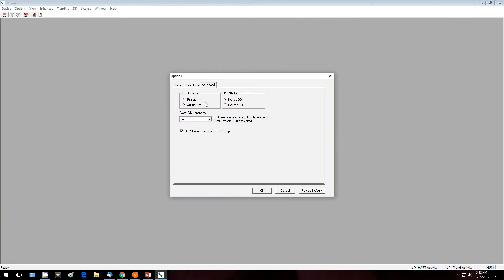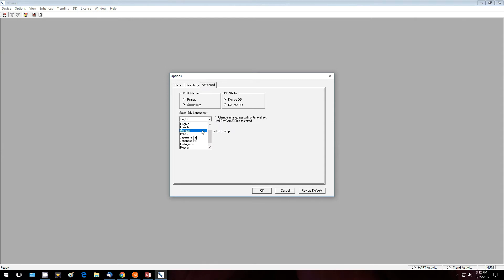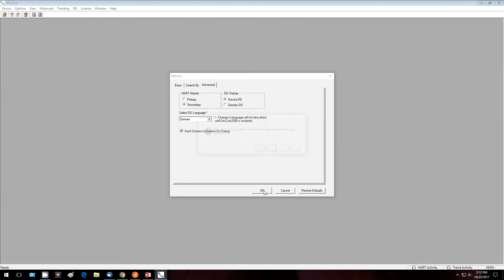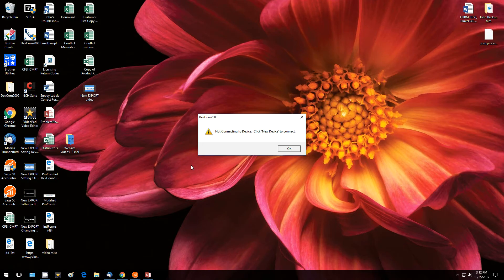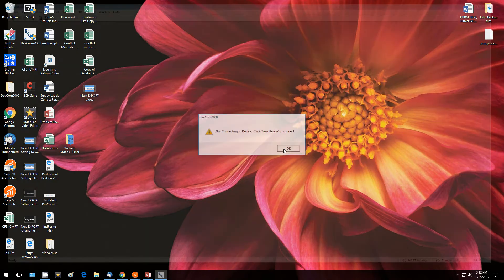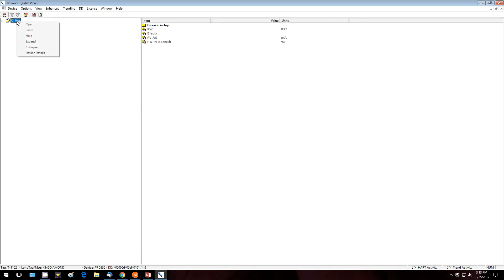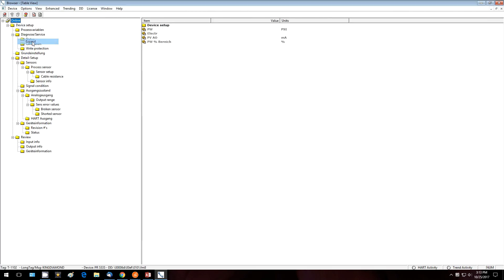ProComSol Change DD Language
Set the language for the DD loaded for your device